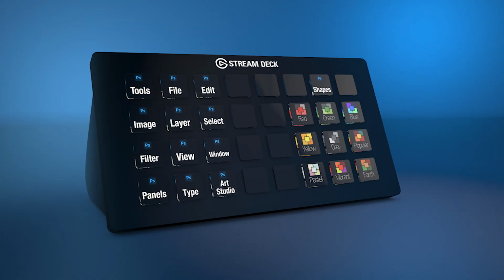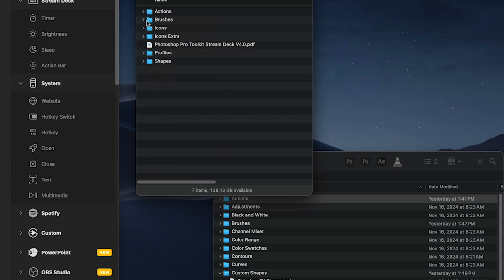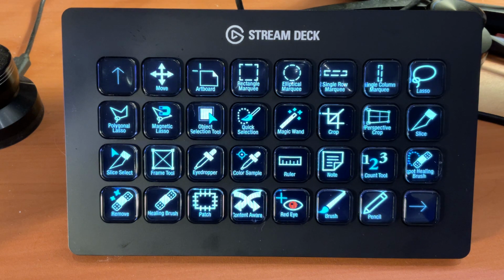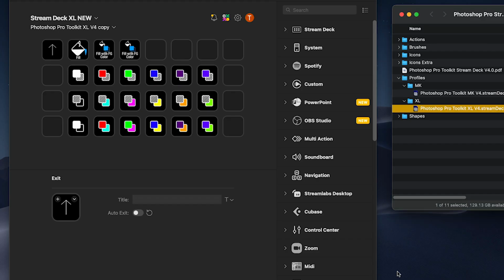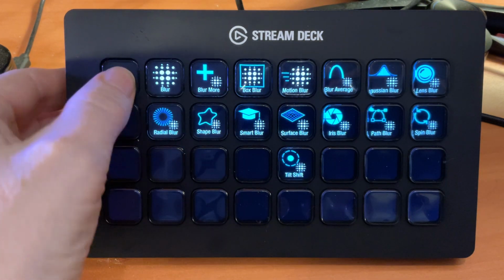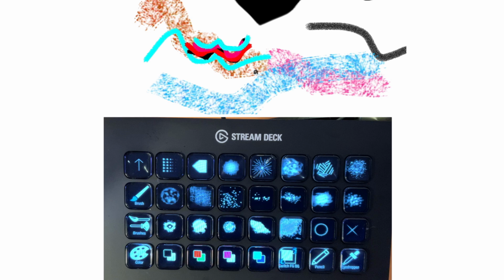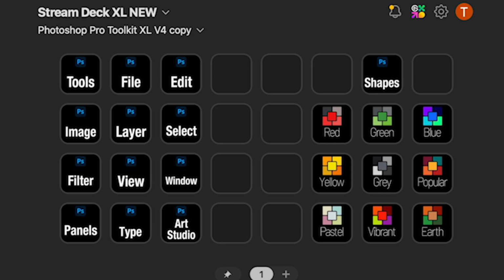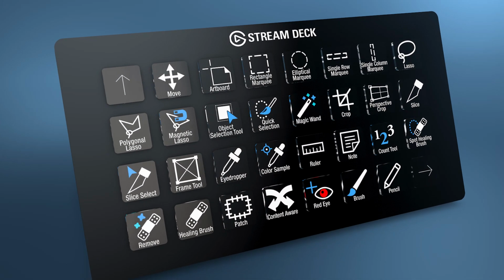Photoshop V4 Stream Deck XL / MK Install and Navigation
Follow along to learn the installation steps and explore the Version 4.0 of our Photoshop Pro Toolkit for Stream Deck XL and MK devices.

This latest version uses a Photoshop plugin to drive all the commands instead of keyboard shortcuts allowing you to continue to use your own customized shortcuts and no longer requiring you to use an English keyboard layout. ANY keyboard language can be used and ANY language of the Photoshop software can be used.

We have also added over 400 new commands into the profile.

Please follow the PDF in the pack for the most up to date information.

0:00 Intro
1:55 Loading Actions, Brushes and Shapes Presets
4:40 Install Photoshop Plugin
5:41 Import the Profile
6:24 Navigation Overview
6:43 Tools
7:54 Generative Fill Extend
8:38 Generative Fill Remove
9:07 Fill Commands
10:13 Stroke Commands
11:37 Hue Saturation Lightness Page
13:53 Art Studio (Brushes)
14:45 Customizing the Profile
21:25 Shapes
21:55 Swatches